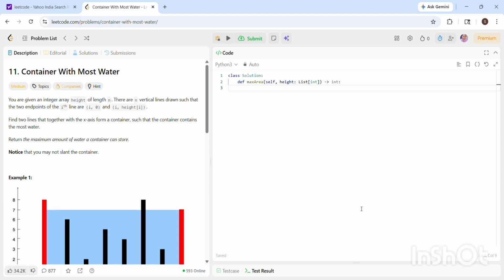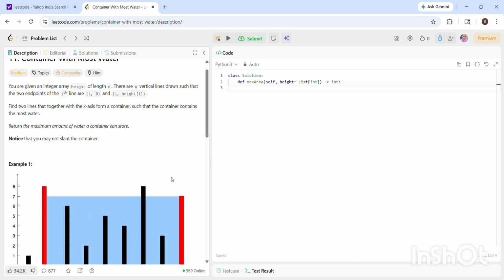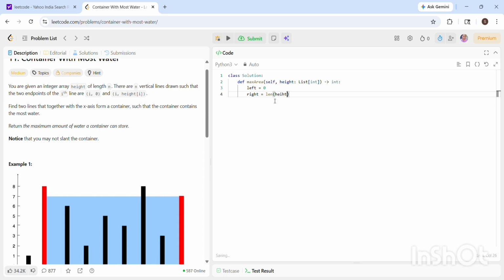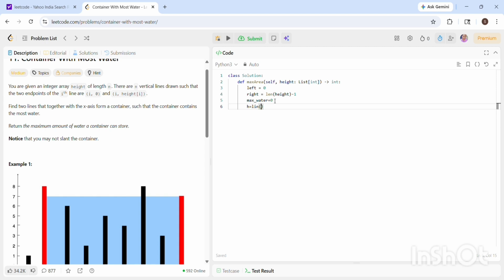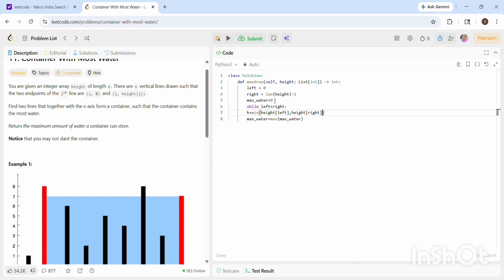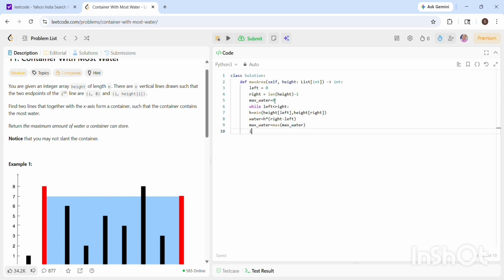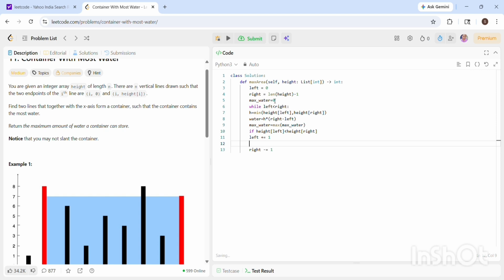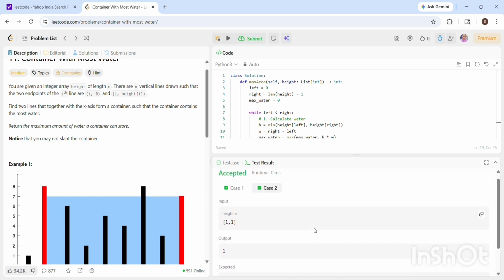🚀 Day 10 – Cracking Container With Most Water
🚀 Day 10 – LeetCode Journey
Today I solved Container With Most Water using Python 🐍✨
This problem focuses on finding the maximum area that can be formed between two lines. Instead of checking all pairs (brute force), I used the Two Pointer technique to optimize the solution.
🔹 Concept Used: Two Pointer Approach
🔹 Key Idea: Move the pointer with smaller height inward
🔹 Time Complexity: O(n)
🔹 Space Complexity: O(1)
💡 What I Learned:
Understanding when to apply the two-pointer strategy is crucial for array-based problems. This problem improved my logical thinking and optimization skills.
10 days of consistency and still going strong 💪🔥